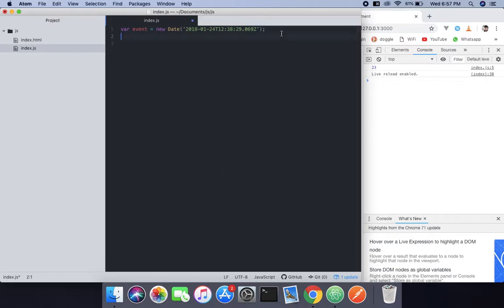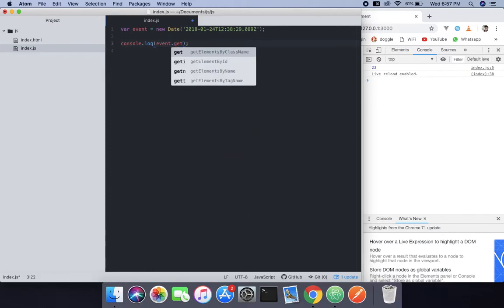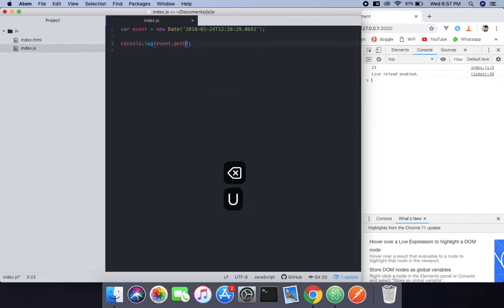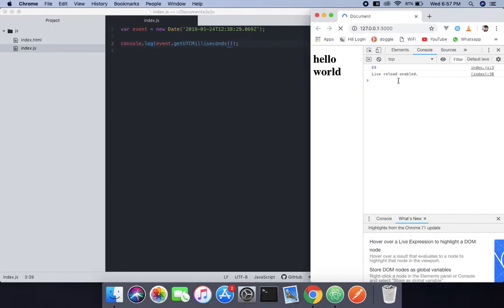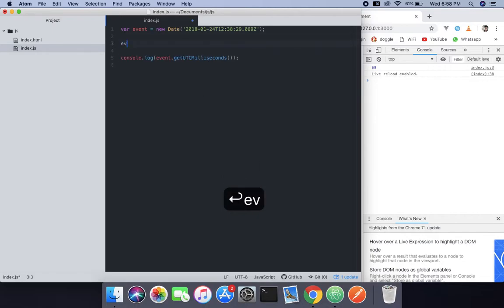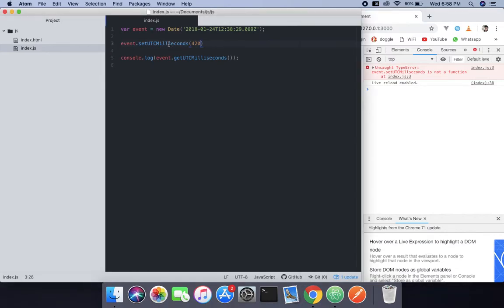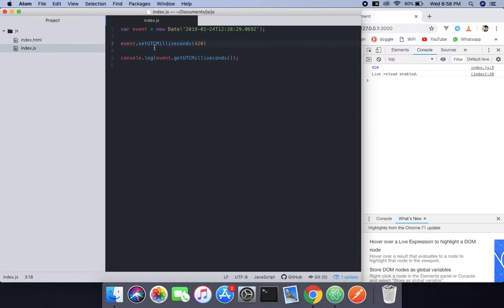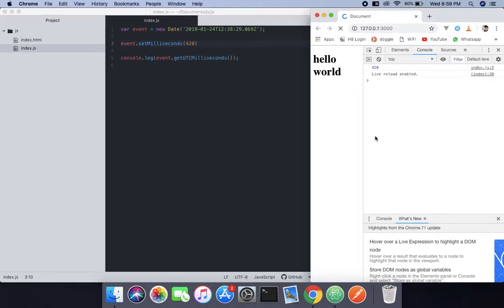Date.prototype.setUTCMilliseconds()-JavaScript Functions-ES6/ECMA2015/JavaScript 2019/JS